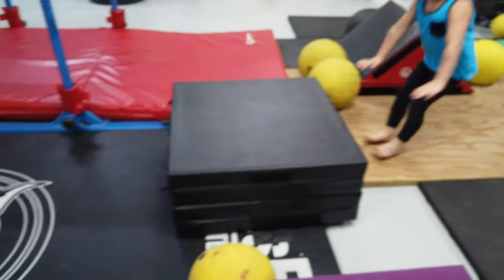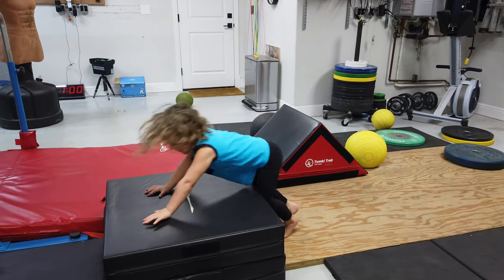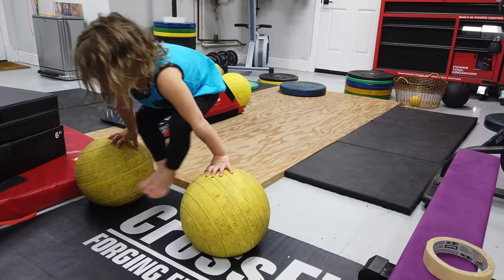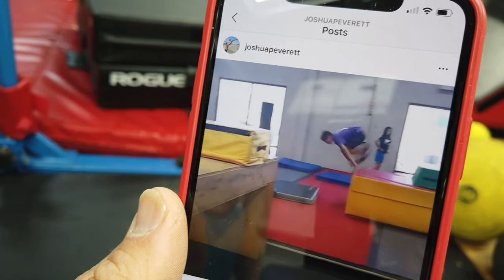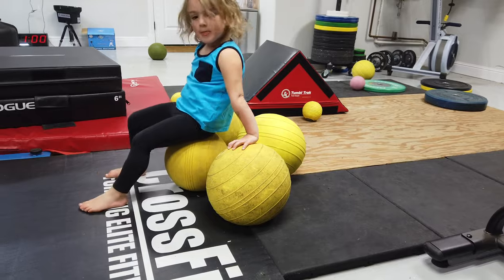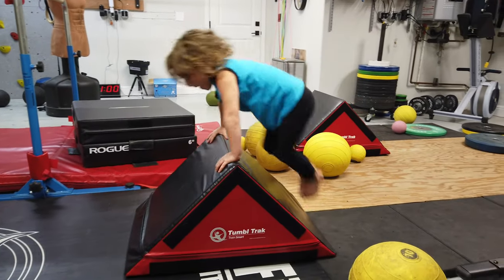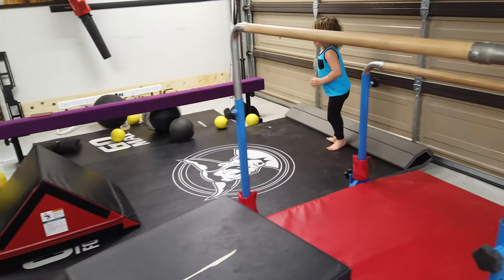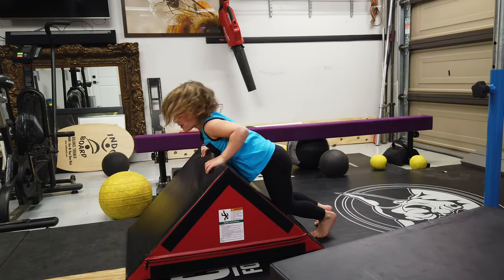Learning Kong Vault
5 year old figuring out Kong Vault